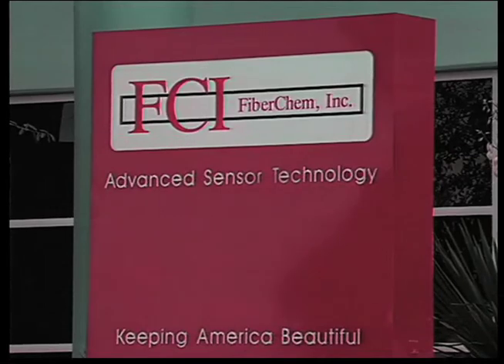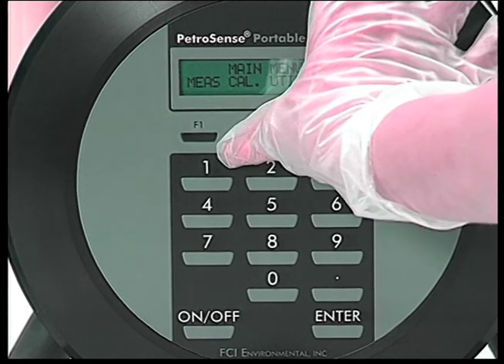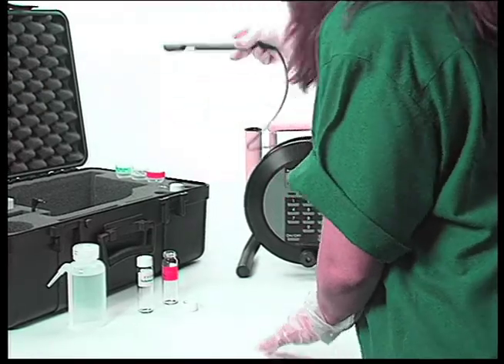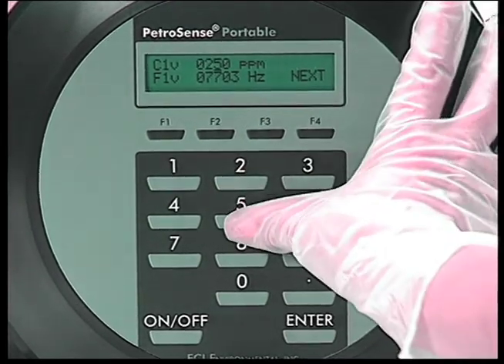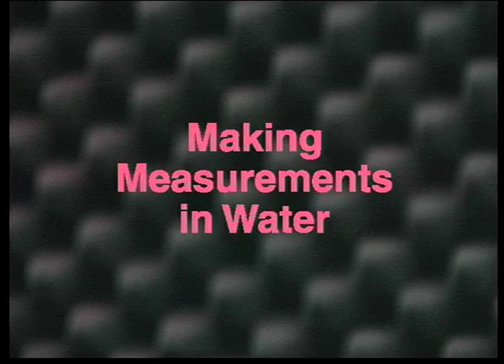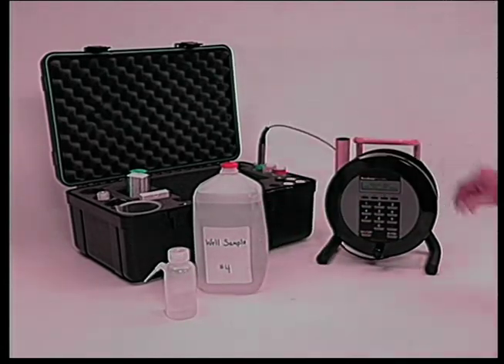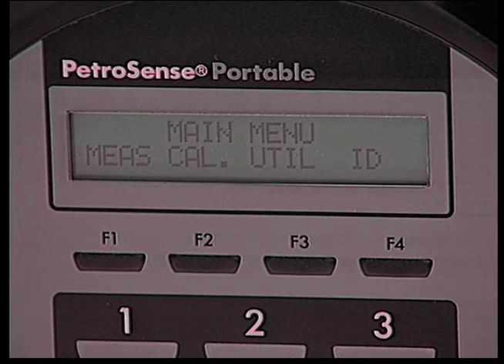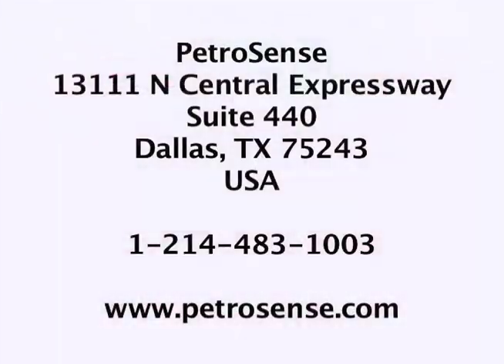How to Use the Petrosense PHA-100 Portable Hydrocarbon Analyser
The PetroSense PHA-100 benefits time conscious individuals charged with site assessment, by allowing for real time measurement of petrochemical contamination in water/vapour. Sending away samples to a laboratory for gas chromatography or infrared analysis is a thing of the past.

The intrinsically safe PHA-100 uses a Fibre Optic Chemical Sensor, with an operating range of:
- 0 to 20,000 ppm as Total Petroleum Hydrocarbons with a lower limit of detection less than 10 ppm as xylene, in vapour. Accuracy ±15% of reading
- 0 to 2000 ppm as TPH with a lower limit of detection 0.1 ppm as xylene, in water. Accuracy ±10% of reading

Features:
- Serial output to laptop or printer
- Response time less than 5 s
- Certified to EPA Method 8020
- Data logging for up to 100 Samples

Applications:
- Site assessment
- Leak detection AST/UST
- Remediation and well plume monitoring
- Storm/waste water monitoring
- Hydrocarbon breakthrough